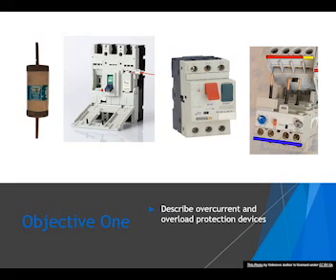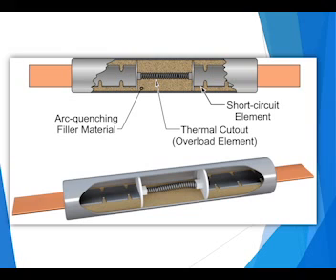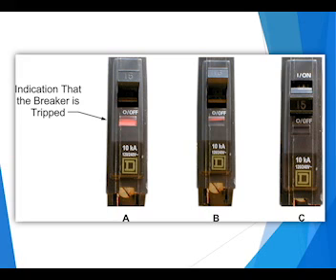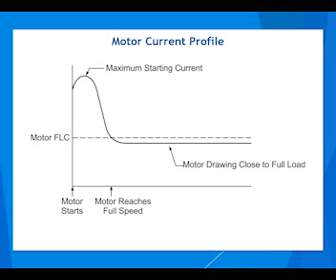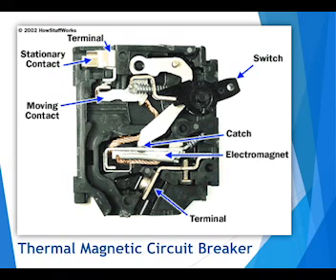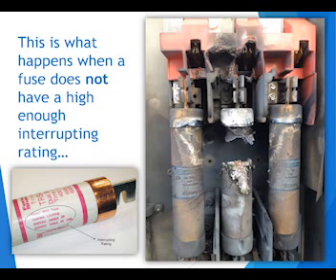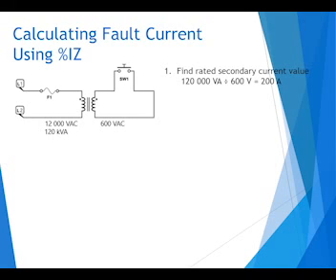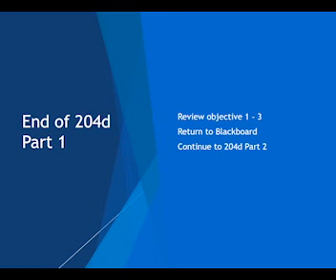204d Protection Devices part 1